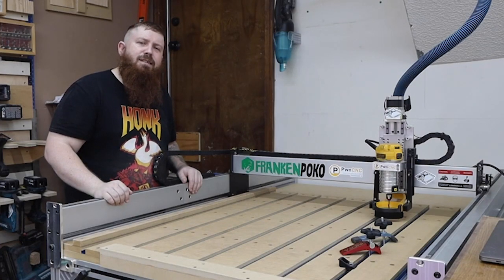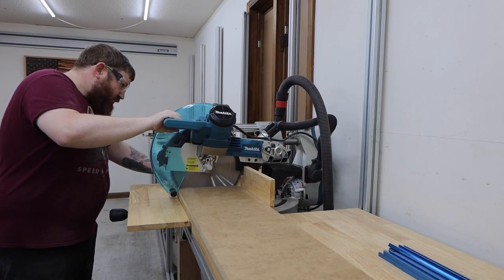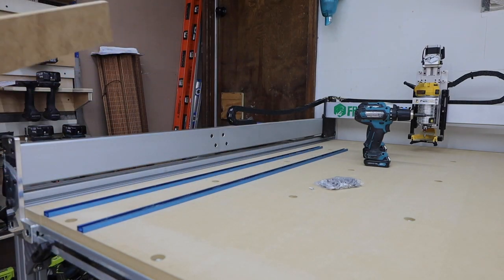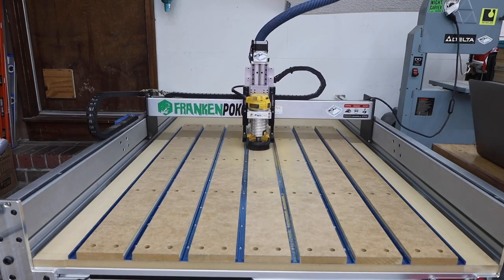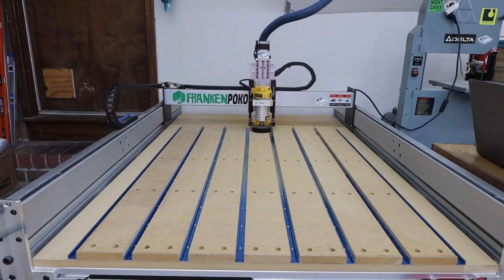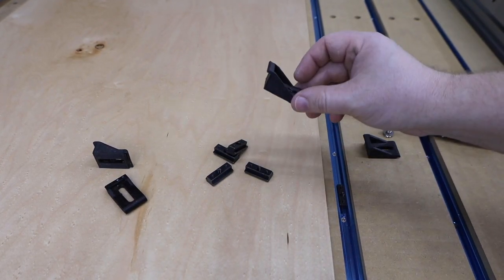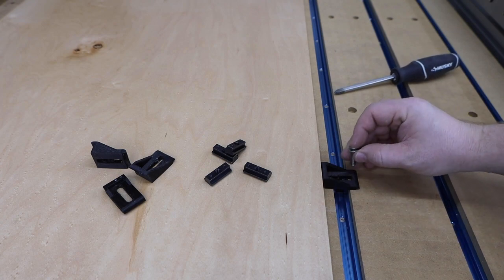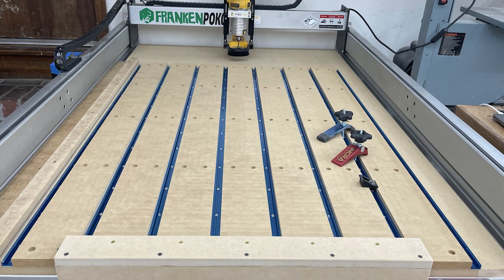I made a T Track Waste Board for my CNC Router (Shapeoko and others)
In this video, I'll show you how I built this t track wasteboard for my Frankenpoko CNC router. We'll also make a fence, and talk about clamps and dust collection!

Did you build one of these after watching this video? If so, I'd love to see it! Please tag me on Instagram @full_steam_designs and Facebook @Full Steam Designs

t track
Powertec clamps
Incra clamps
hinge drill bit
Makita drill and driver combo
Bosch router